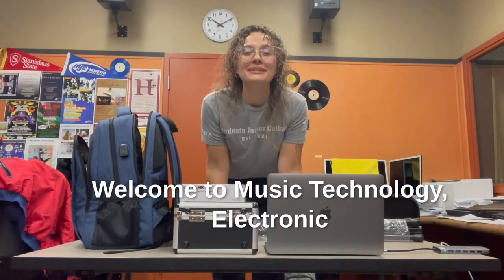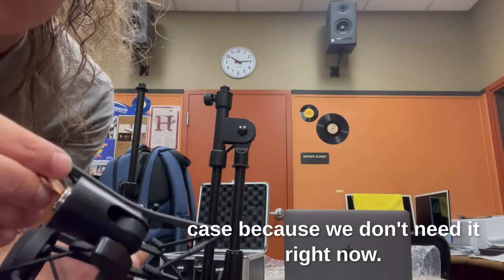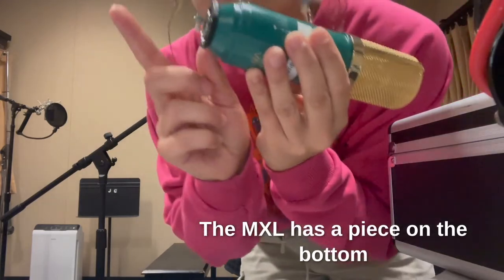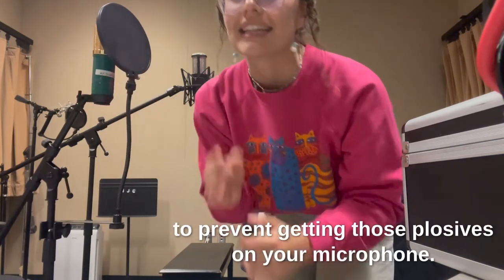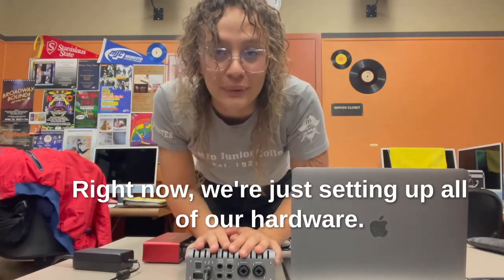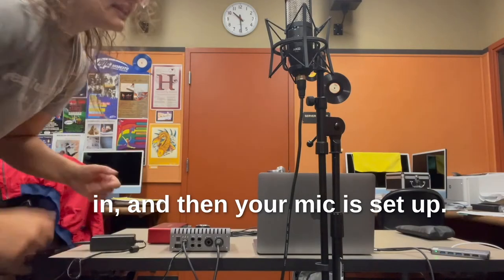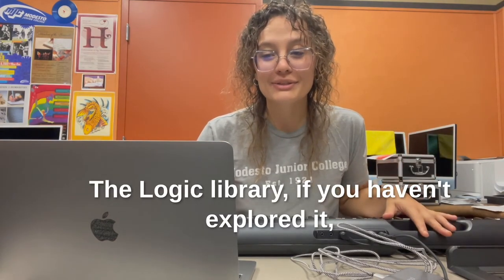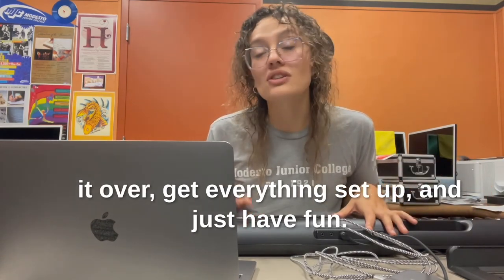MJC Music & Recording Arts: TECHPACK TUTORIAL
0:00 - Intro
0:37 - Mic Stands/Shock Mounts
16:30 - Apollo Twin Audio Interface
20:00 - Focusrite Scarlett 2i2 Audio Interface
23:10 - Casiotone Keyboard
24:00 - Sustain Pedal
28:40 - Casiotone Keyboard x Logic Pro

Follow along with this video when setting up the hardware included in your MJC Techpack!